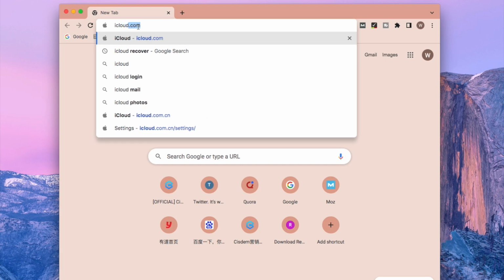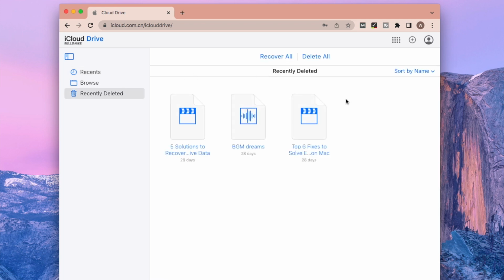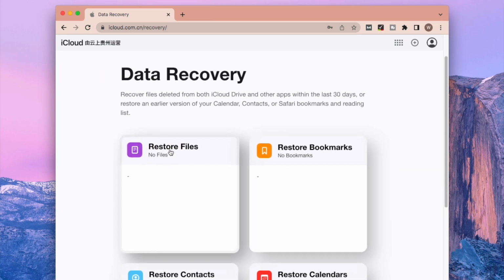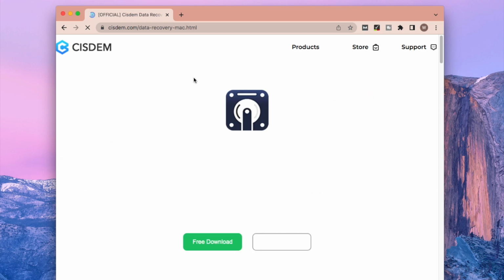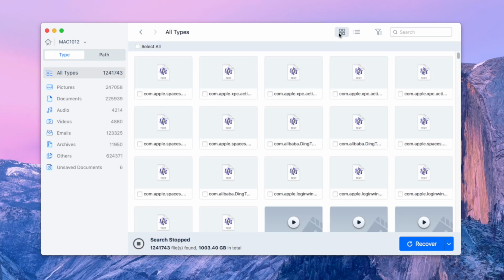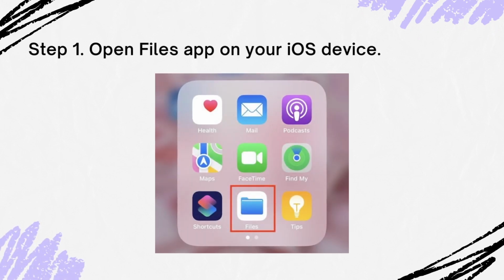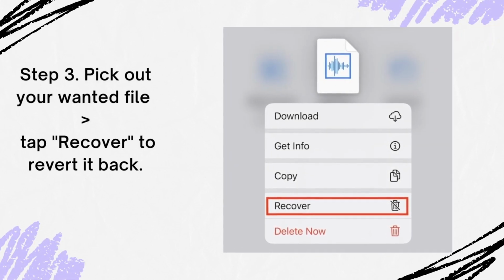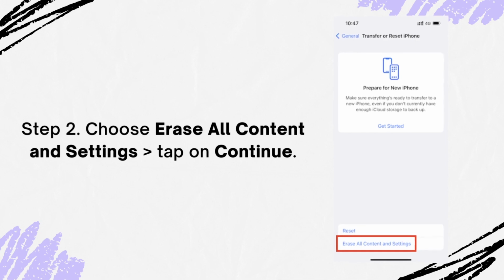How to Recover Permanently Deleted Files from iCloud (iPhone Incl.)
This video delivers a complete tutorial about how to recover permanently deleted files from iCloud, involving both computer and iOS device like iPhone/iPad.
Top option to recover permanently deleted files from iCloud that were stored locally

The video content is briefly outlined as below:
A. iCloud File Recovery on Computer
1. How to Recover Deleted Files on iCloud Within 30 Days?
Case 1. Recover files recently deleted from iCloud Drive/iWork app
Case 2. Recover files recently deleted from other apps
2. How to Recover Permanently Deleted Files from iCloud after 30 Days?
B. iCloud File Recovery on iPhone/iPad
1. How to Restore Recently Deleted Files on iPhone/iPad from iCloud?
2. How to Recover Permanently Deleted Files on iPhone/iPad from iCloud Backup?